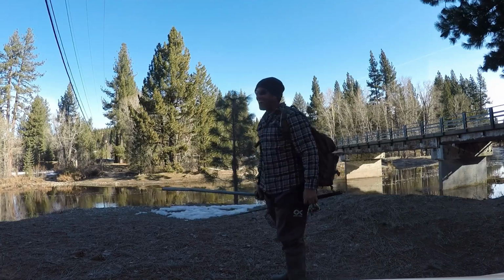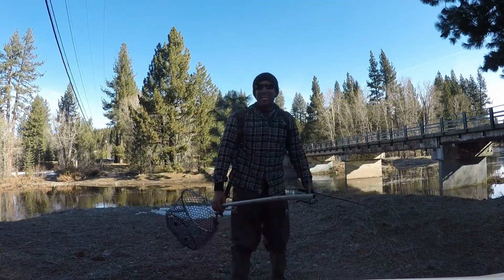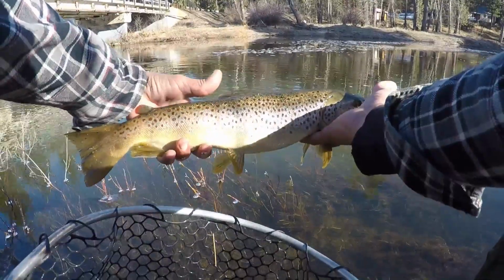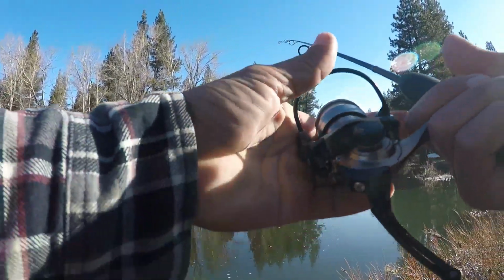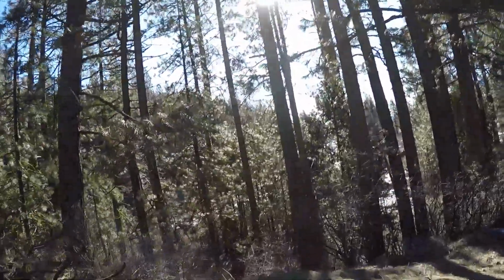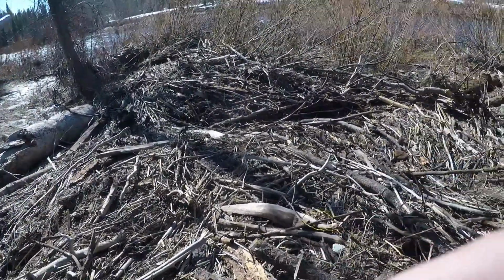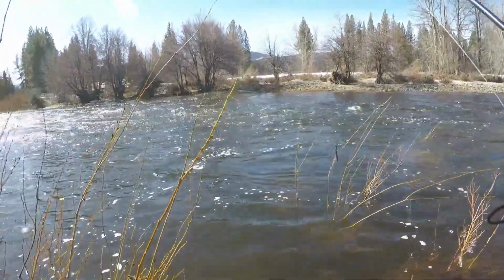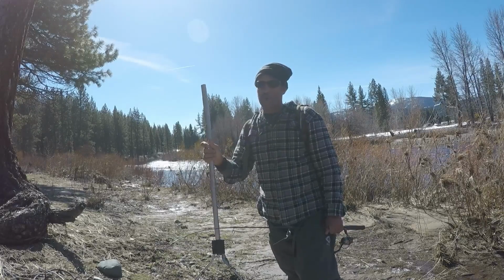Scouting the Status of the Middle Fork of the Feather River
I wasn't sure if the river would even be fishable with all of the runoff that's starting to come but the only way to know was to get out there.